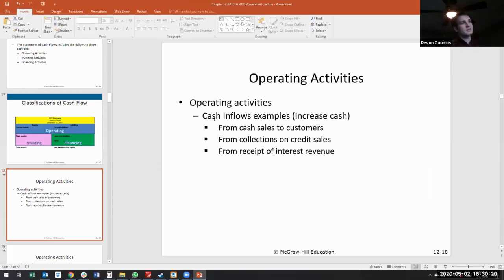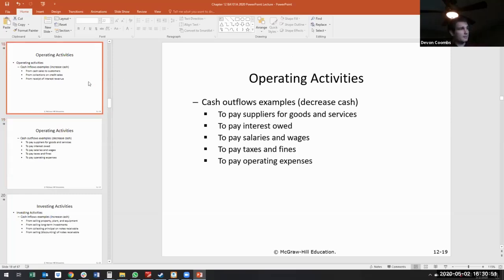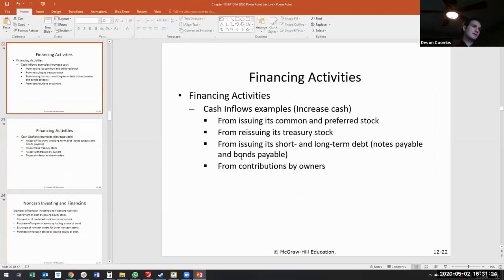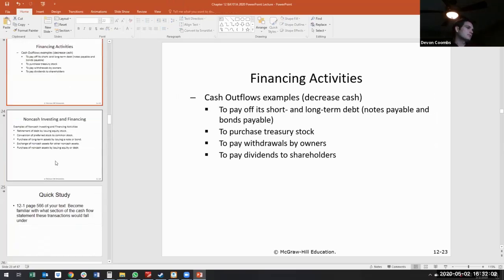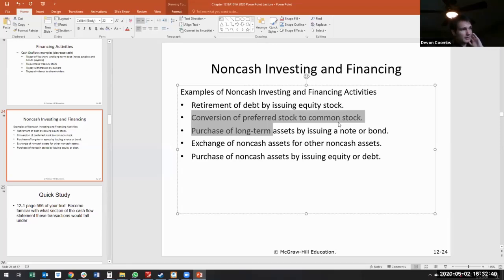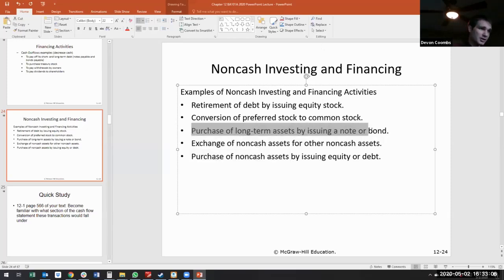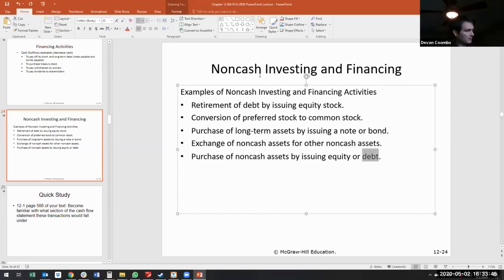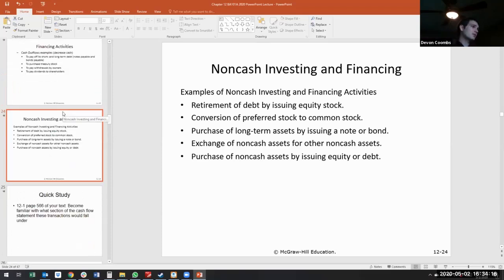Statement of Cash Flows - Classification Examples - Operating, Financing, and Investing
Devon Coombs, CPA, discusses examples of operating, investing, and financing activities for statement of cash flows accounting. Devon also discusses noncash cash flow activities. This includes that current assets are operating activities, long-term assets are investing activities, and long-term liabilities and equity are generally financing activities. Please watch this video to learn more about the statement of cash flows and prep for your accounting 101, accounting basics, or CPA prep courses.

I cover in this video examples for:
1) Statement of cash flows operating activities
2) Statement of cash flows investing activities
3) Statement of cash flows financing activities
4) Statement of cash flows noncash activities